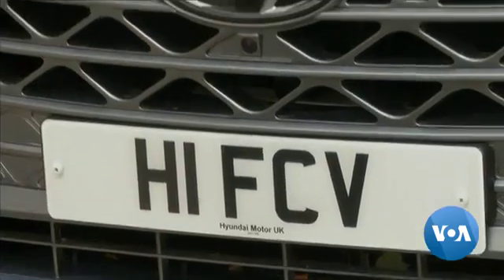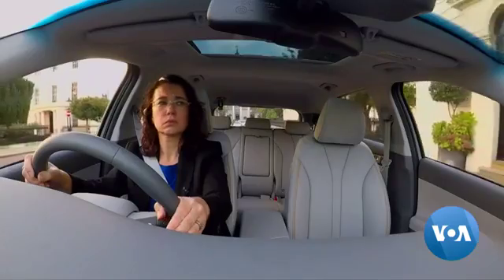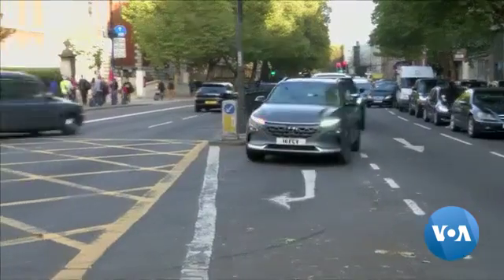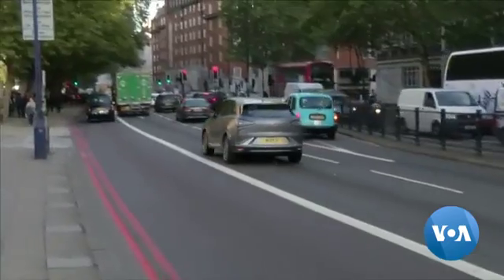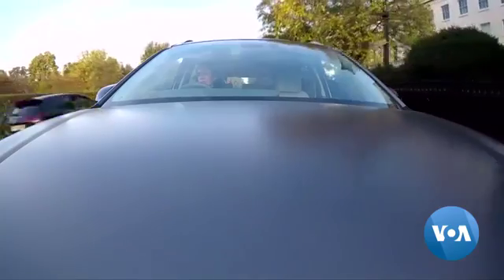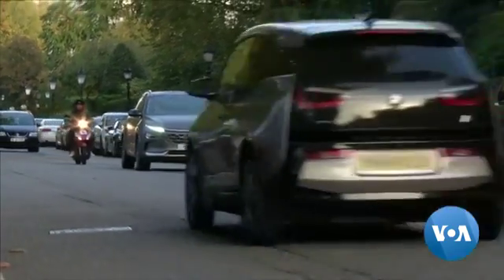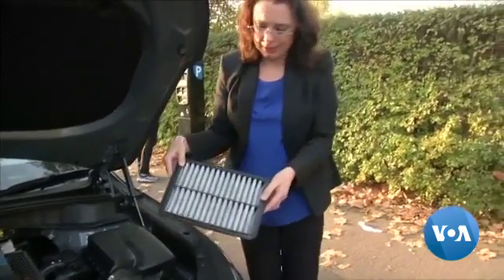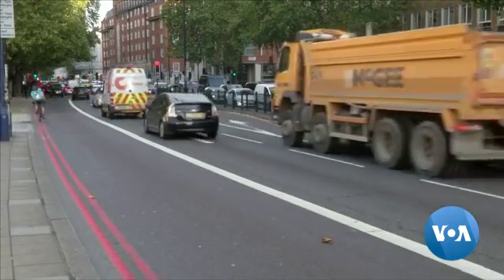Interesting Advances in Plastics and Petroleum Products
Ending our dependence on carbon in all of its forms — especially plastics and petroleum products — is a fairly constant endeavor of engineers and entrepreneurs. VOA's Kevin Enochs reports on two recent interesting advances in the sciences of recycling plastics and also moving beyond gas powered cars.